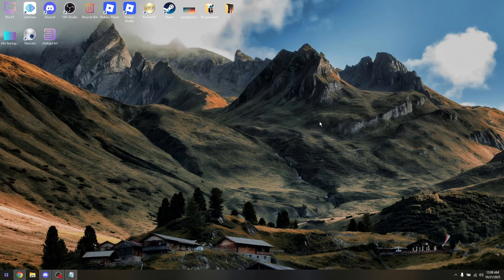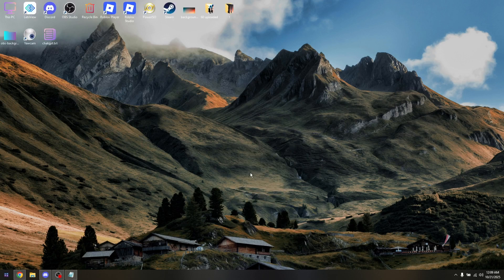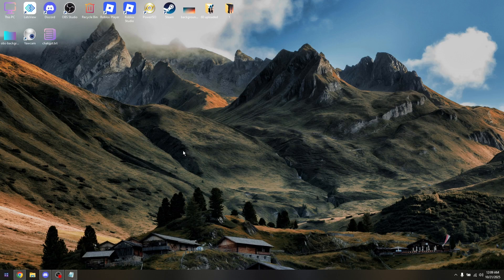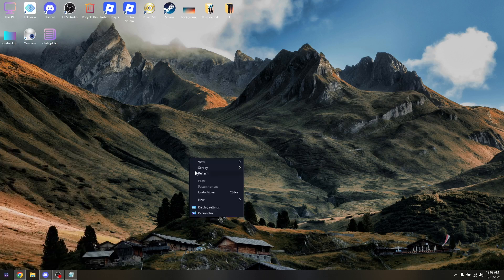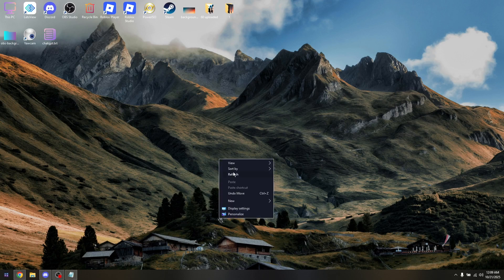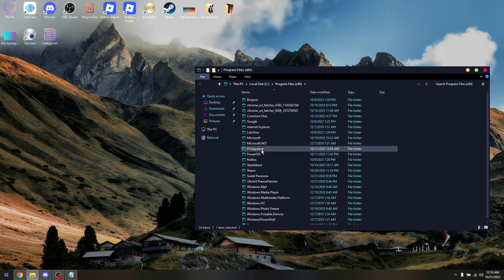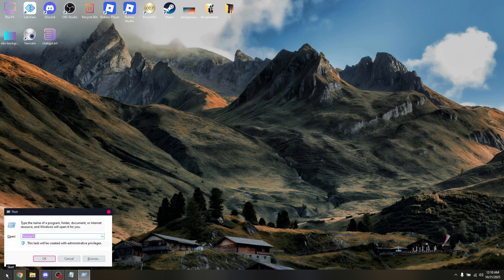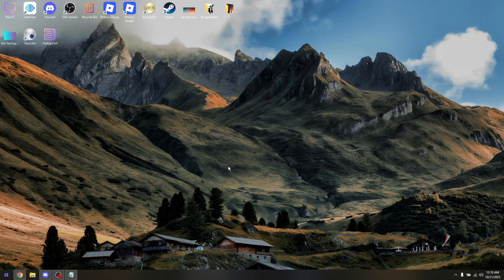HOW TO DELETE PC APP STORE MCAFEE POP UP 2026! (FULL GUIDE)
In this video, I am going to show you how to delete the PC App Store McAfee pop up. Learn how to remove annoying McAfee notifications and disable auto pop ups on your computer. This quick fix will help you clean your PC and stop unwanted alerts.